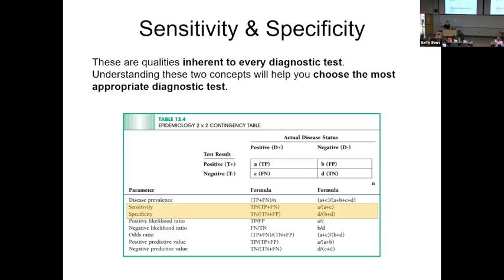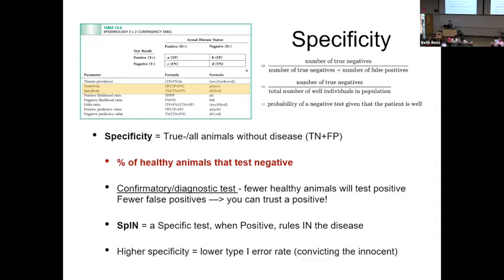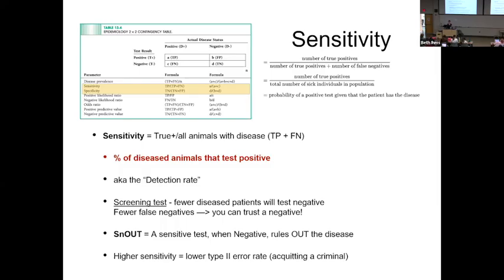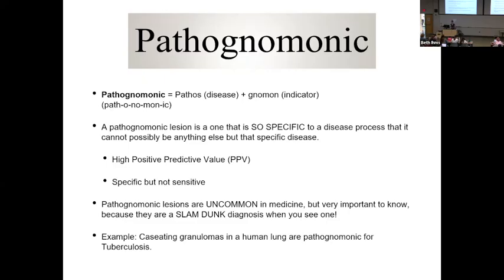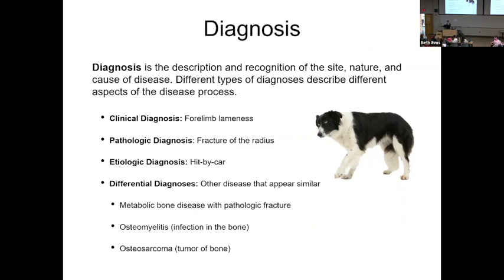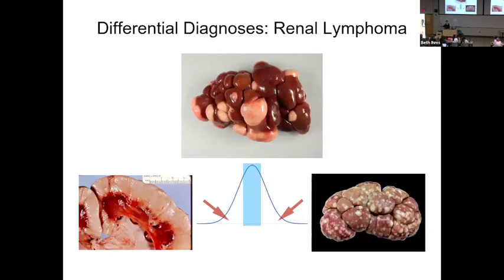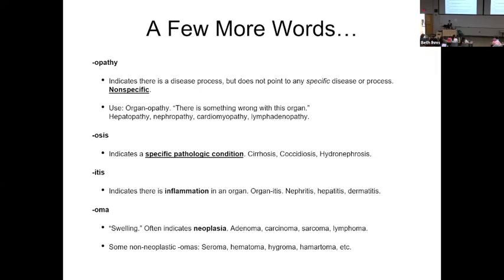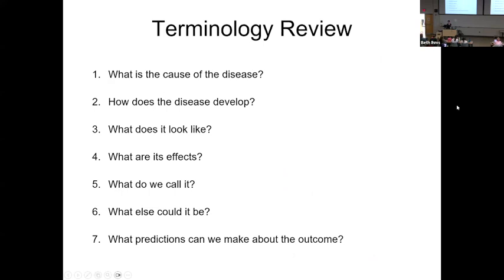Gen Path 1.3: Sensitivity & Specificity, Differential Diagnoses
General Pathology for veterinary students, Part 3: More Definitions

Sensitivity & Specificity
Pathognomonic lesions
Diagnosis & Differential diagnosis
Morphologic Diagnosis
Prognosis
Terminology Review